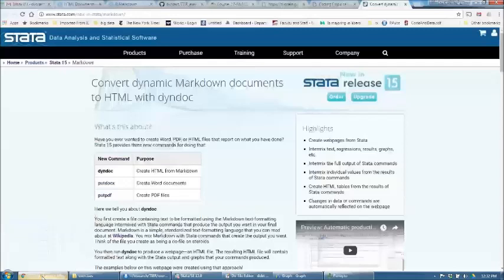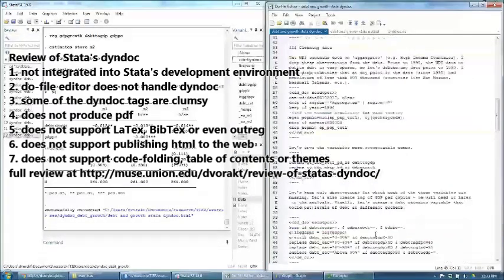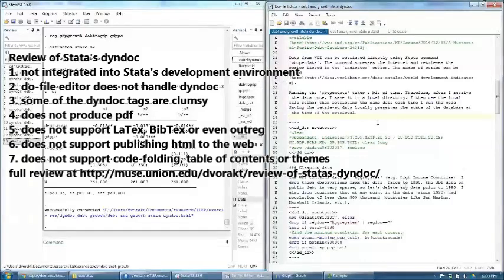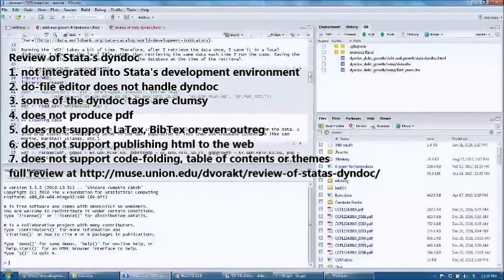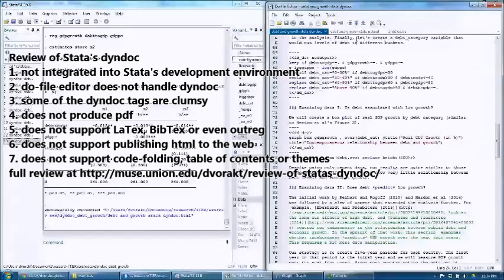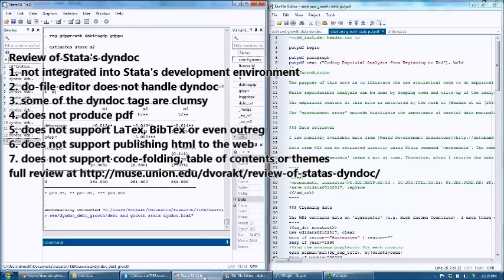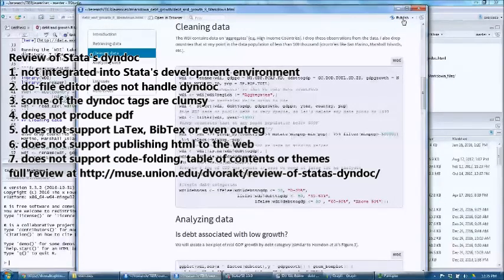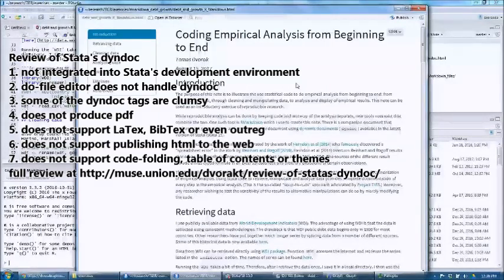Stata's dyndoc review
Brief review of Stata 15's markdown functionality, especially in comparison to RMarkdown.